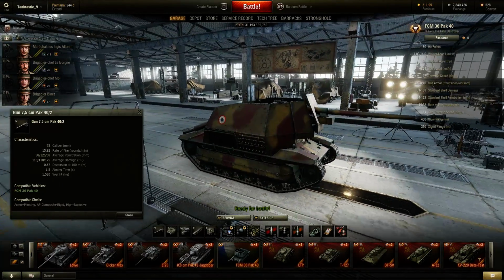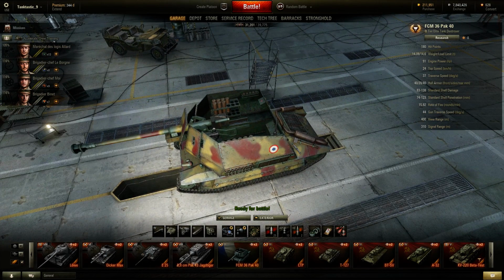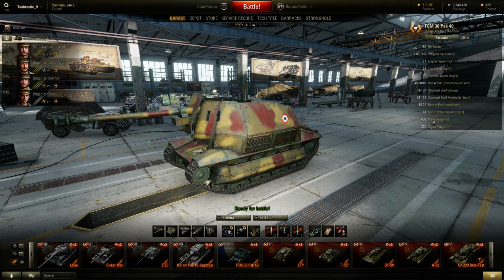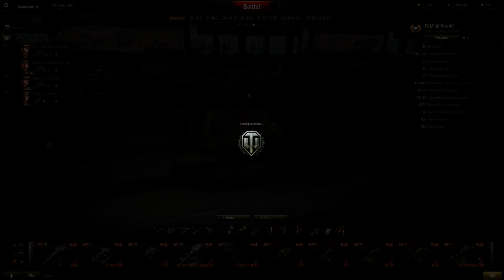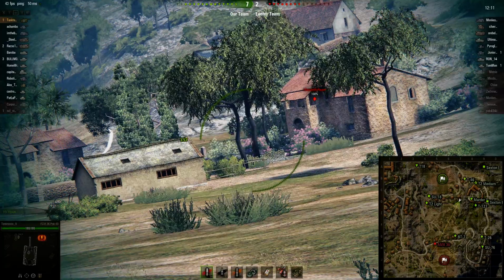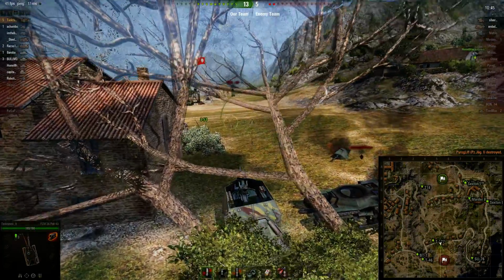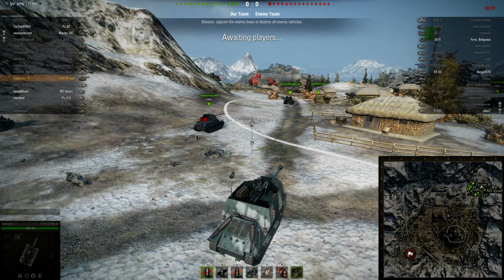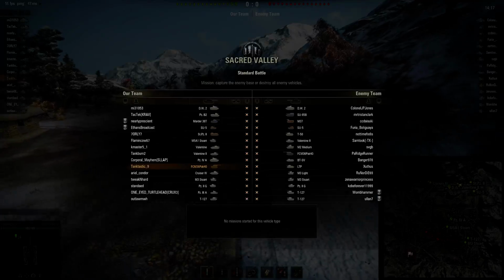World of Tanks: FCM 36 Pak 40 | Ace Tanker Followed by a Tranquil Drive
Link to North American World of Tanks website.

World of Tanks Commentary for the French premium tier 3 tank destroyer FCM 36 Pak 40.  I nabbed an ace tanker award by doing 1,168 damage and assisting with 422 damage.  Afterwards I took a nice peaceful drive.